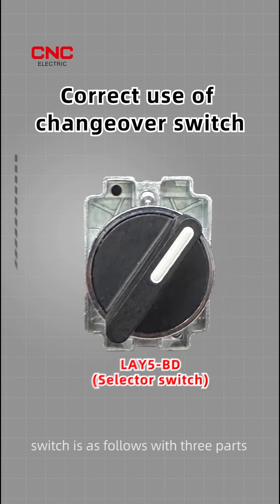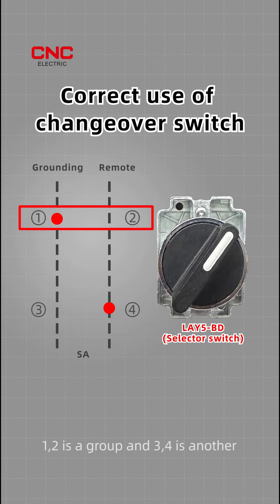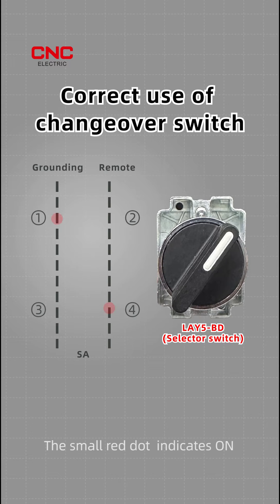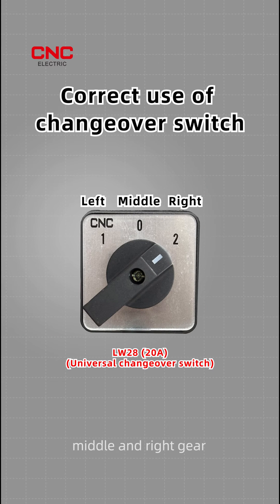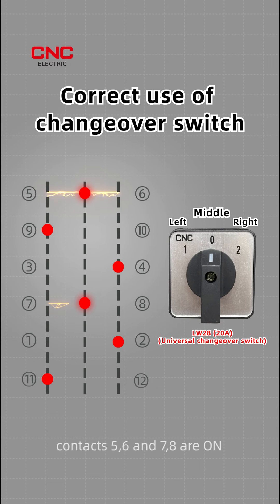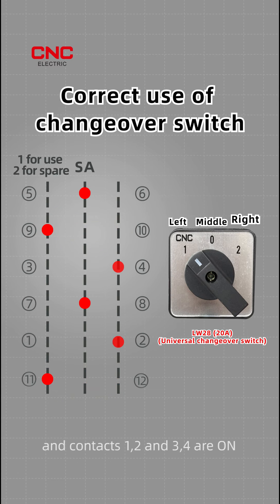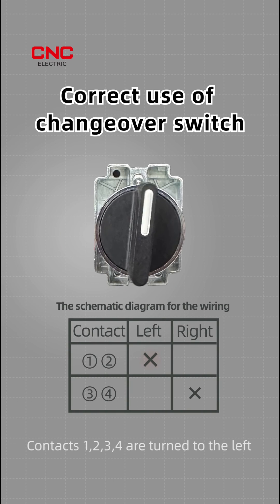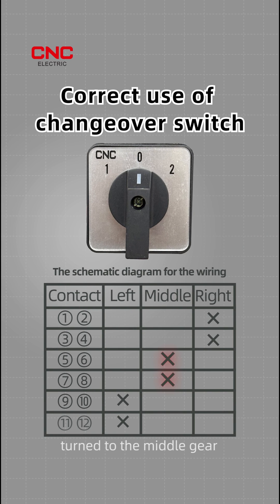Correct Use of Different Types of Changeover Switch by CNC Electric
The graphical symbol of the changeover switch is as follows with three parts.
One:1,2,3,4 for two sets of contacts，1,2 is a group, and 3,4 is another
Two: Two dotted lines indicate two gears, left and right
Three: The small black dot  indicates ON. For example,this black dot indicates that when the
switch is turned to the right, 3 and 4 are ON,and when to the left,1 and 2 are ON.
As for the the 3-gear changeover switch ,it is designed with with left, middle and right gear.There are two black dots in the middle gear.
When the switch is turned to the middle gear,contacts 5,6 and 7,8 are ON,available as manual mode,
and contacts 9,10 are ON when to the left,thus as one for use and two for spare,
and contacts 1,2 and 3,4 are ON when to the right,thus as two for use and one for spare.